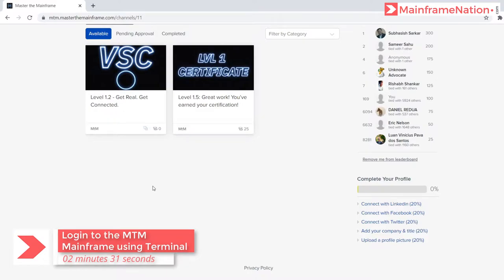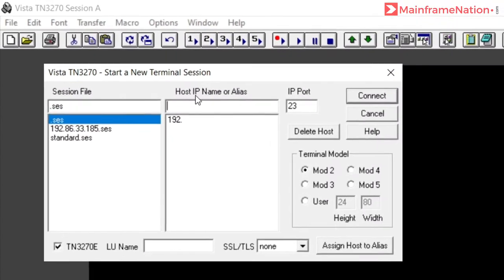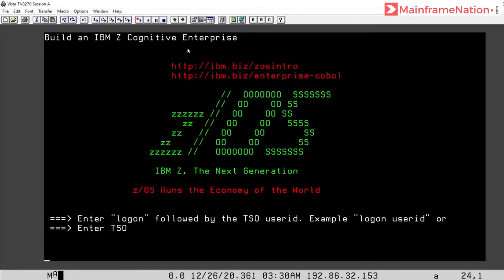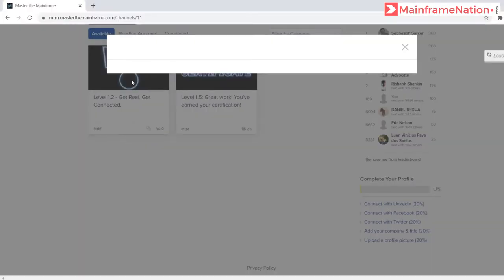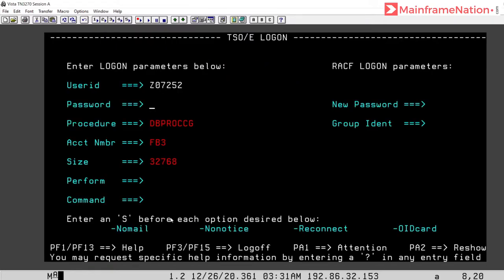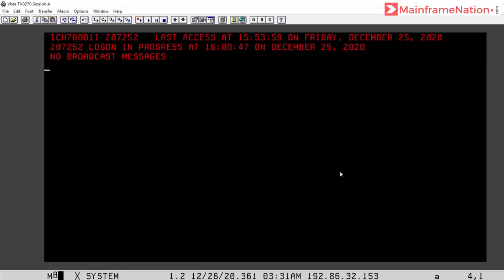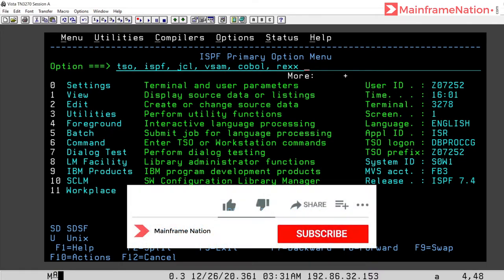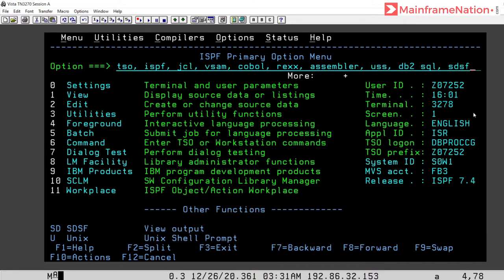Login to the MTM Mainframe | IBM Master the Mainframe 2020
We can also login to the MTM Mainframe via a 3270 Terminal emulator. In this video we will use Vista 3270 Terminal Emulator to do the same. It is like a free mainframe access to us all.